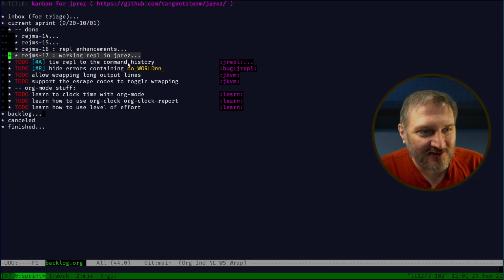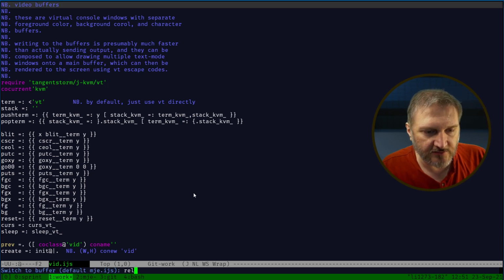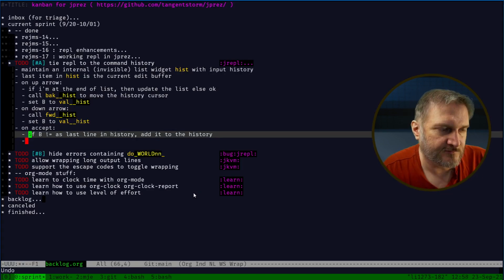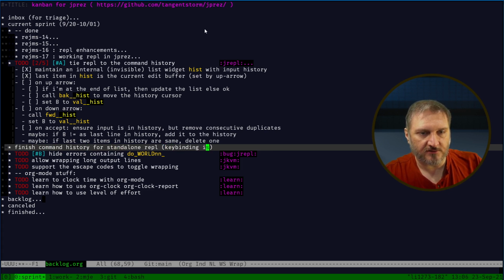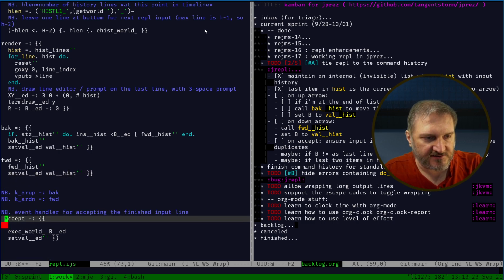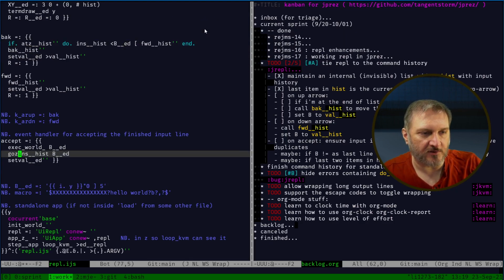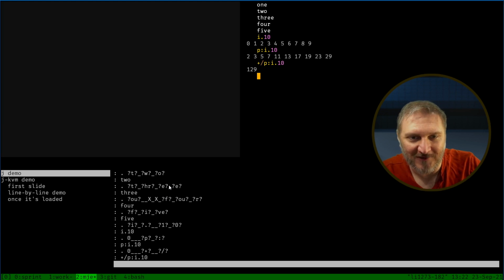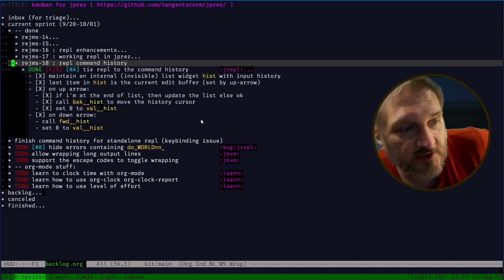#18 : jREPL Command History - The Ridiculously Early J Morning Show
Using arrow keys to navigate the input history inside jREPL/jPrez.